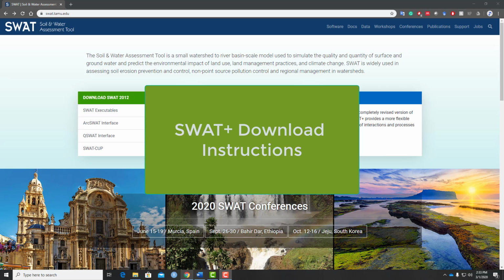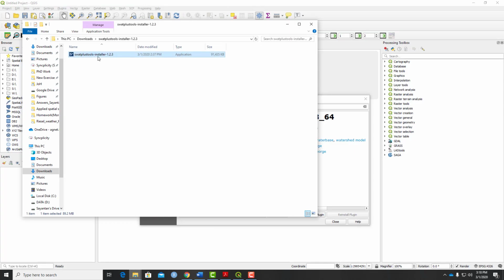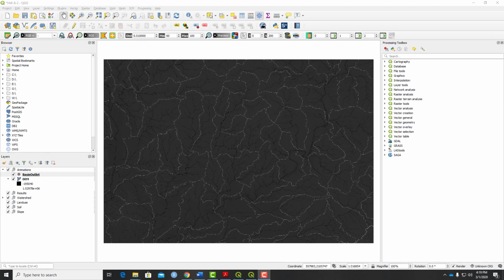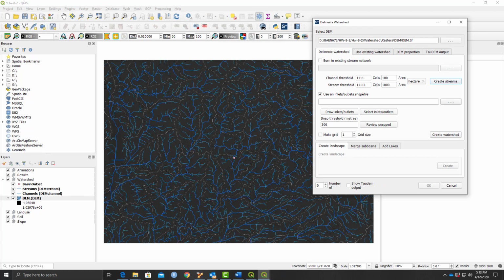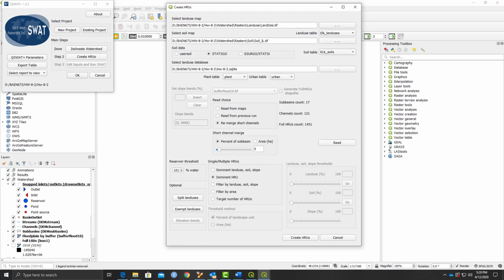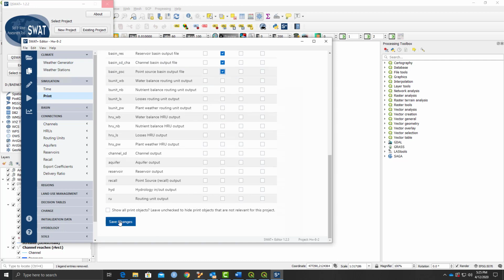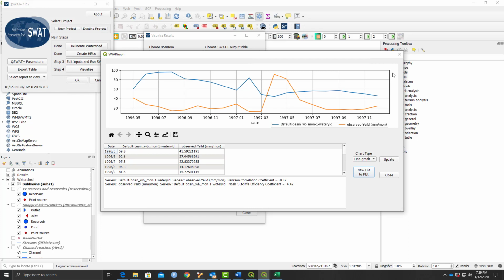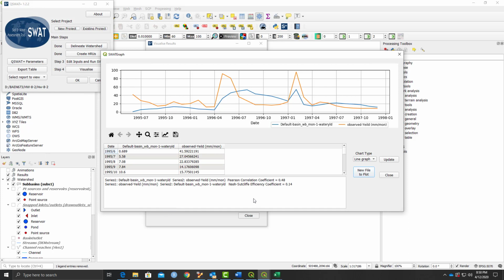SWAT+ model tutorial